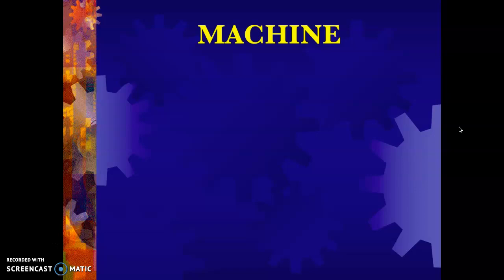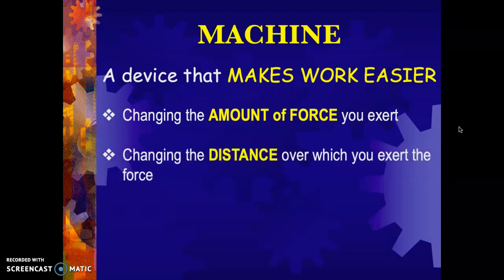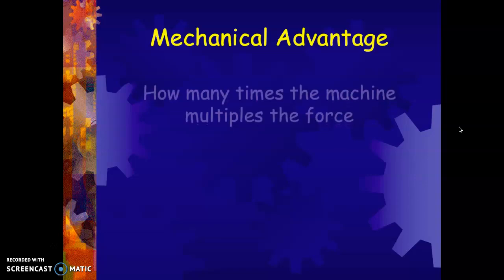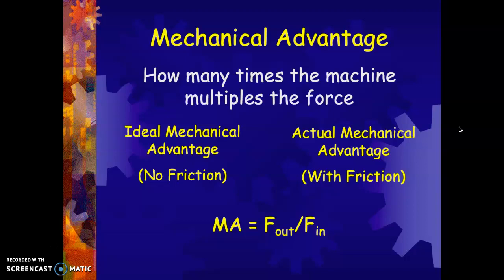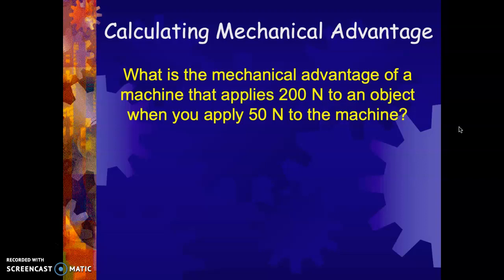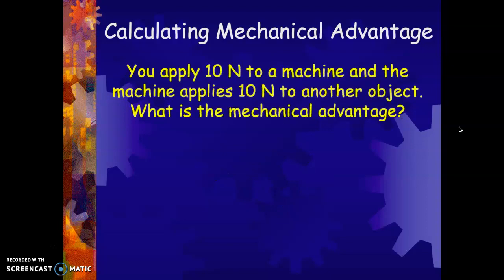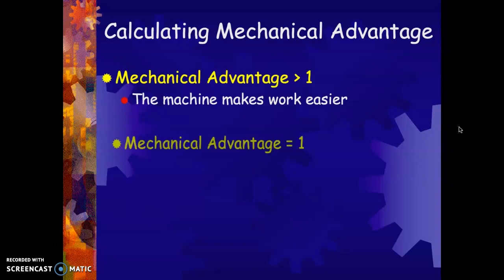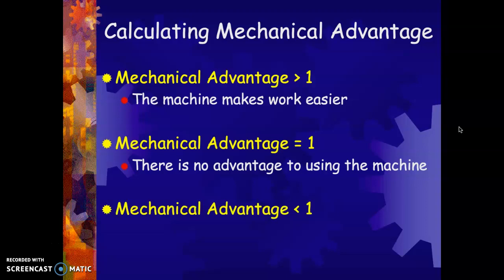Machines & Mechanical Advantage (Part 1)